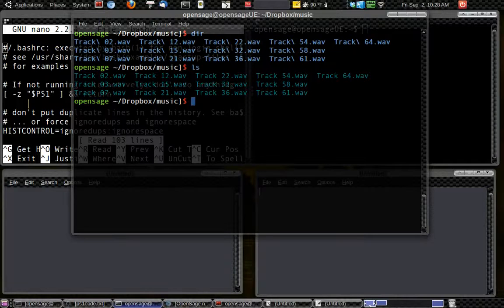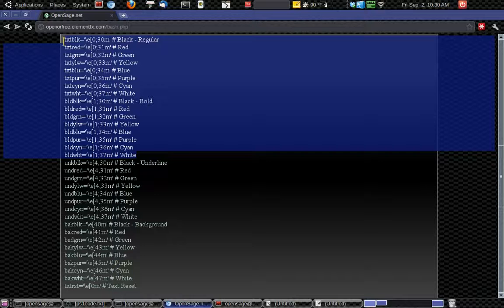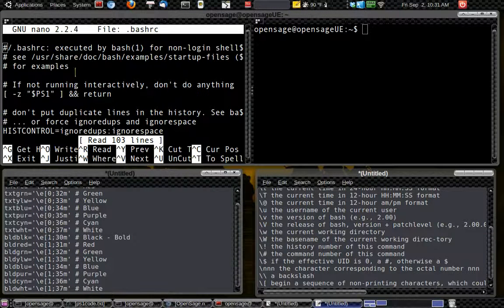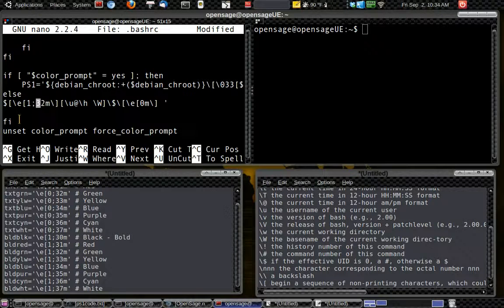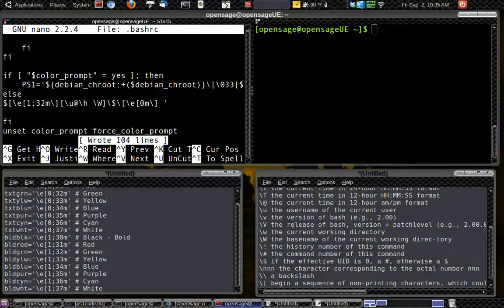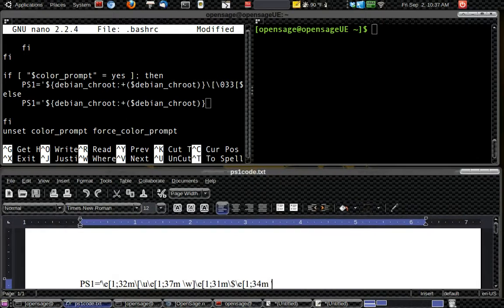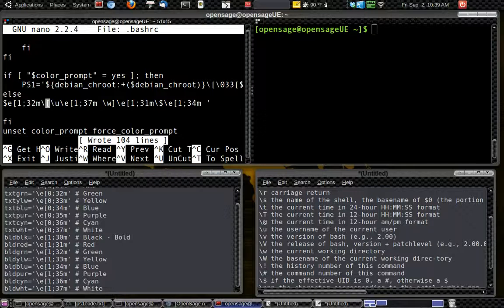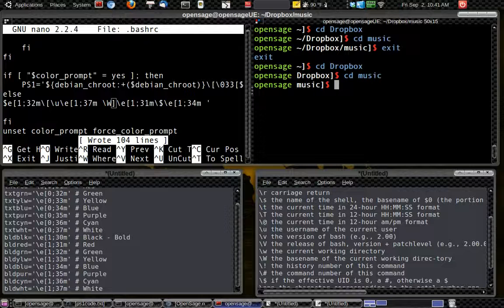Linux BASH Tutorial Video 2 learn to feel comfortable with the terminal and command line. (HD).mp4